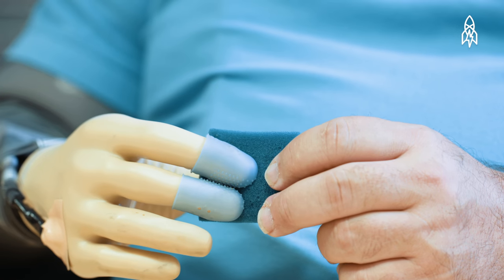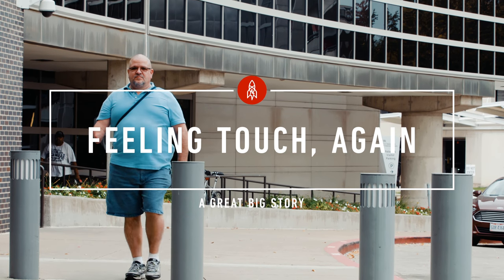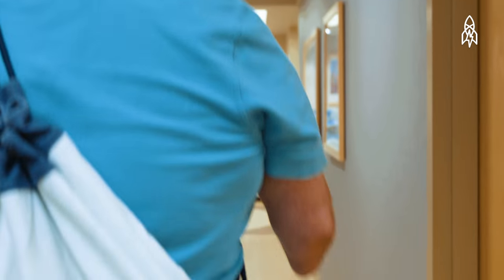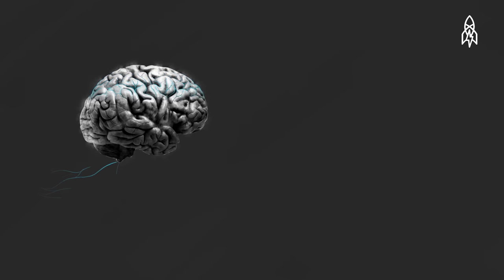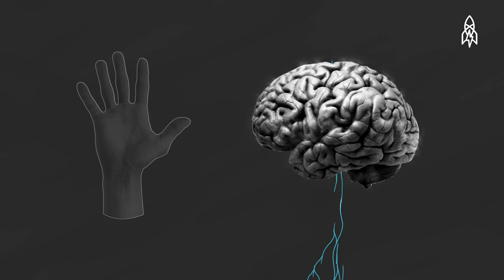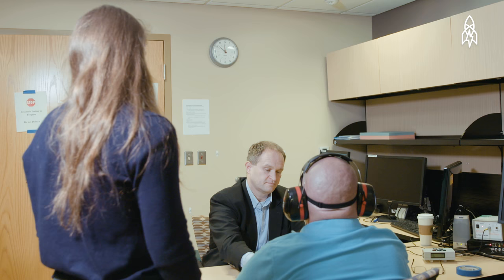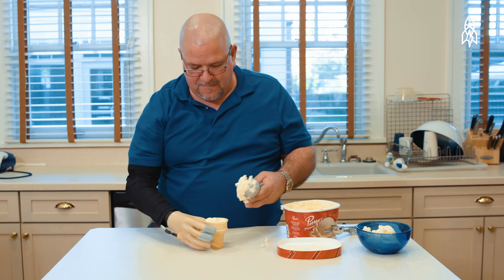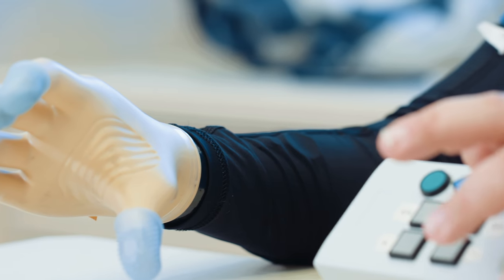For Amputees, Reactivating the Sense of Touch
When Keith Vonderhuevel lost his arm in a factory accident, he never thought that he'd be able to feel his hand again. That may very well change. Keith is currently a research subject at the Cleveland VA Sensory Restoration Lab, where a team of engineers is pioneering prostheses that allow amputees to feel touch, pressure and intensity.